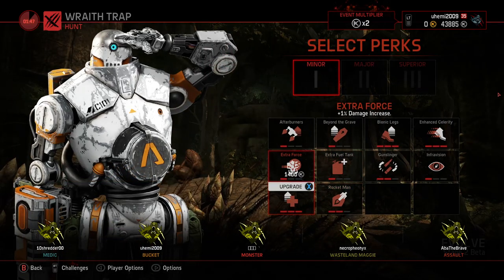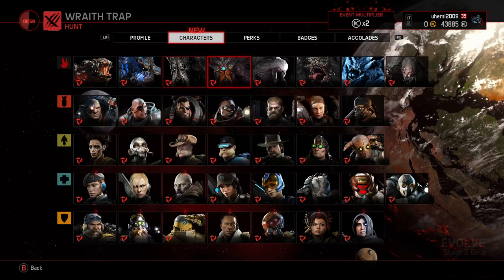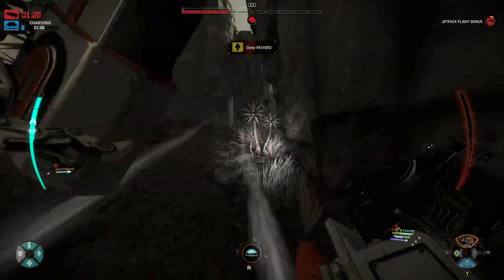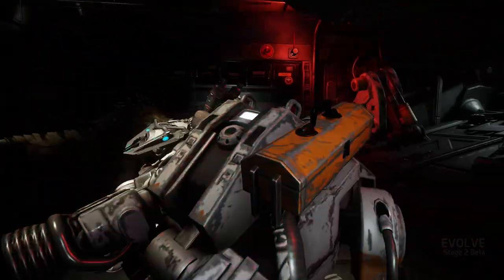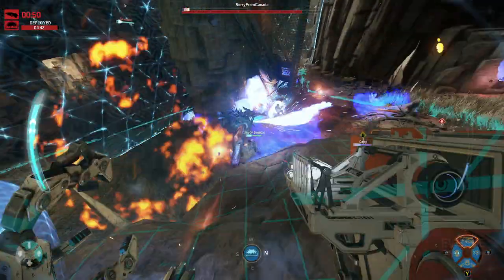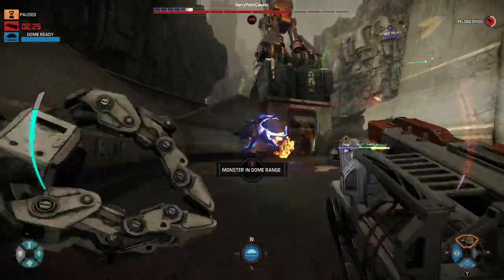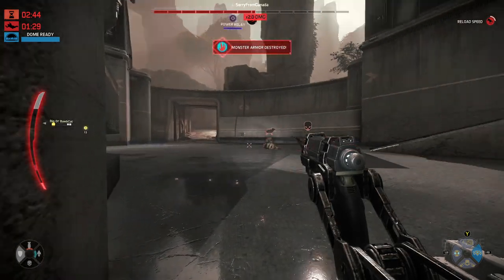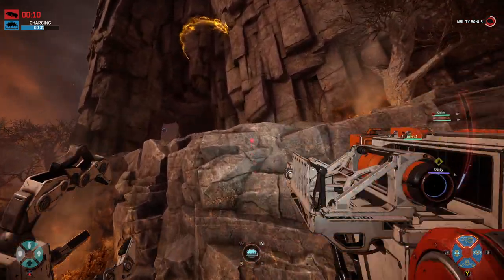Bucket - Evolve Stage 2 2022 Gameplay